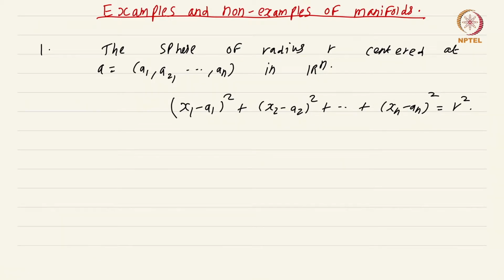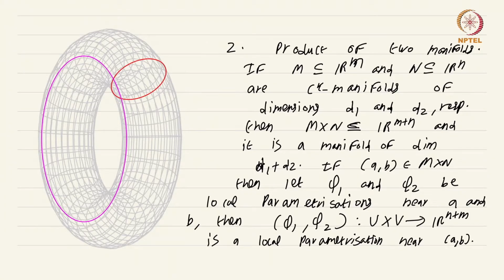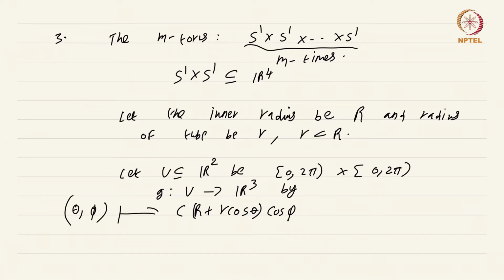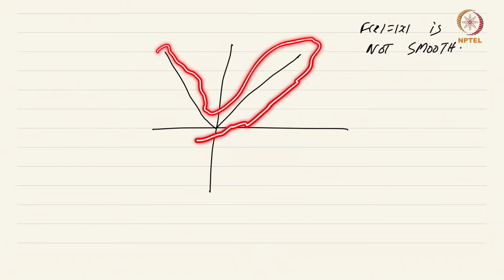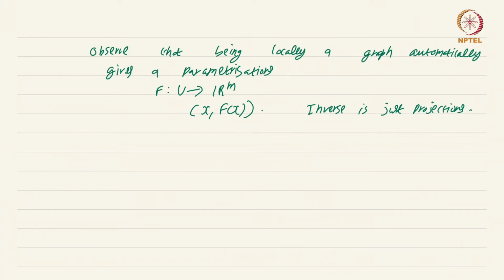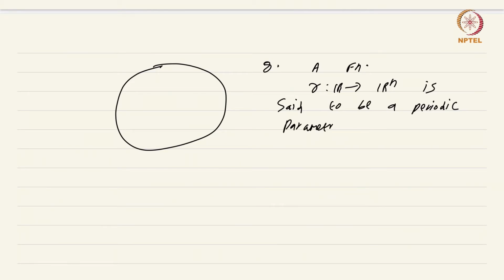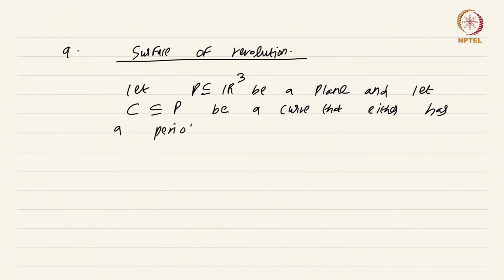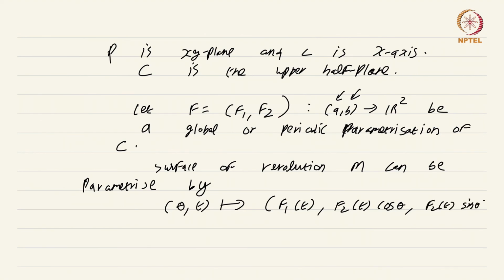21.1 Examples and non examples of manifolds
21.1 Examples and non examples of manifolds